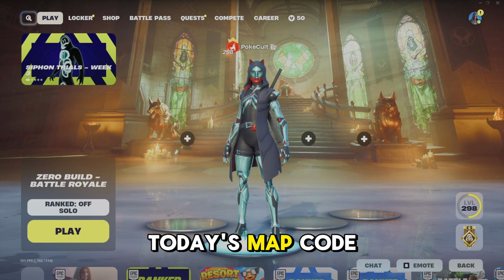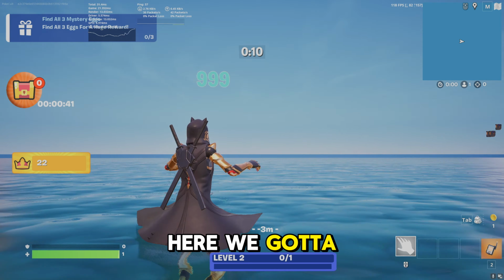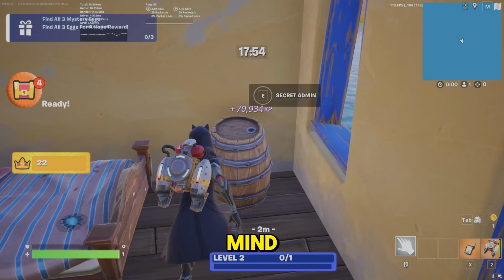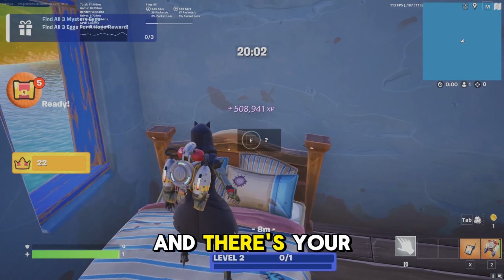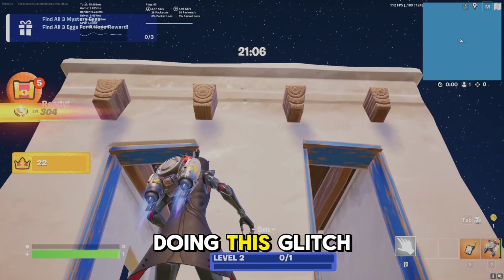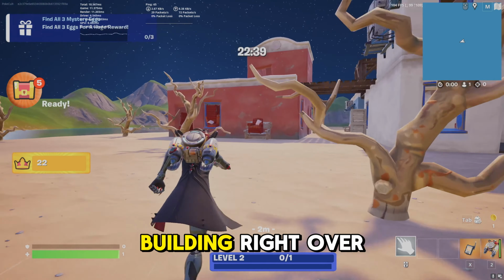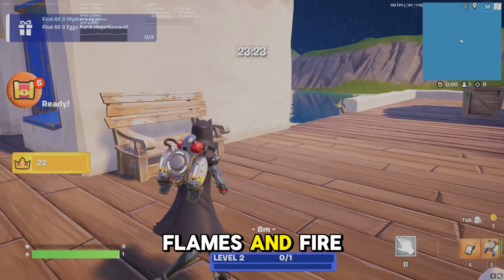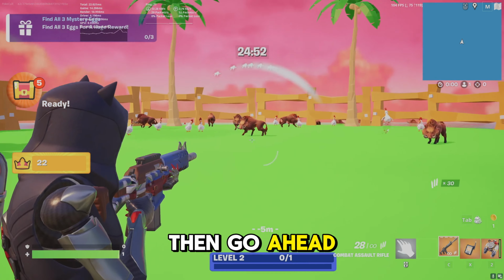MAX XP FAST! INSANE Fortnite XP Glitch Map (Level uo FAST!)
MAX XP GLITCH! Level Up Fast in Fortnite with This INSANE XP Glitch Map (2024)

Looking for the best Fortnite XP glitch in 2024? This video shows you how to get MAX XP in minutes with an insane XP glitch map. Whether you're rushing to level up fast or unlock your battle pass rewards, this XP glitch method will get you there quicker than ever before! This glitch is easy to follow, and you'll see massive XP gains instantly!

Load the glitch map from the video.
Follow the steps to trigger the XP glitch.
Watch your XP skyrocket!
This method is perfect for anyone trying to farm XP, level up their battle pass, or max out their levels in Fortnite Season quickly.

Amazon Links to what I use
Sony Camera
Top Load Sleeves